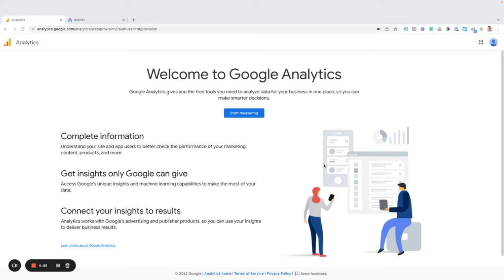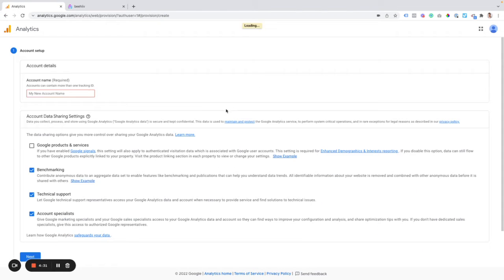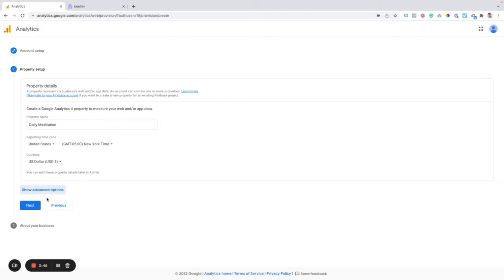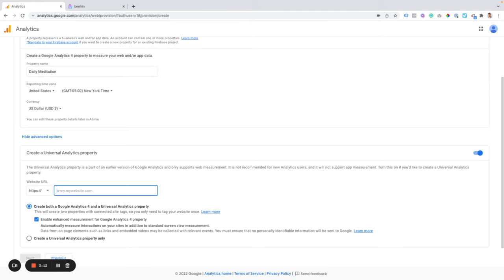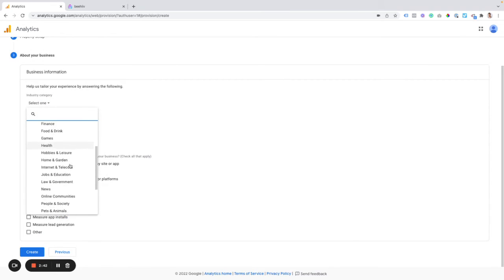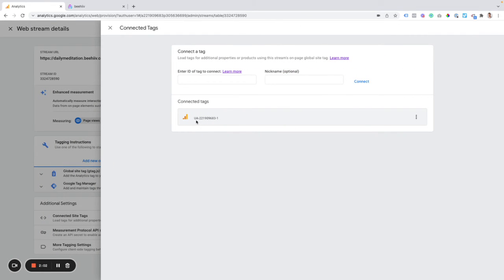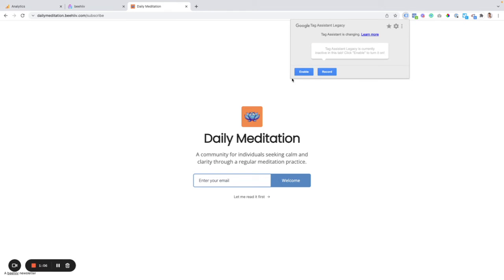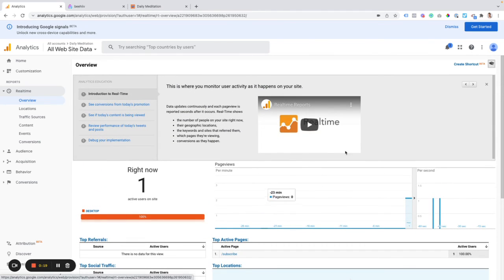Setting-up Google Analytics (UA + GA4) - beehiiv Growth Tutorial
In this tutorial, we cover how to set up and deploy your Google Analytics account using both Universal Analytics (UA) and GA4. When you're done, you'll be measuring your publication's performance like a pro.